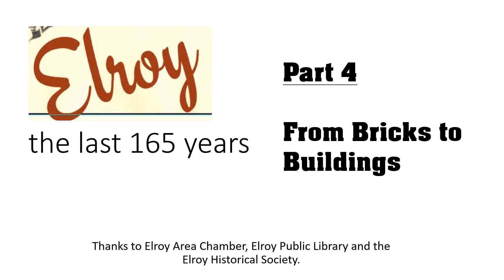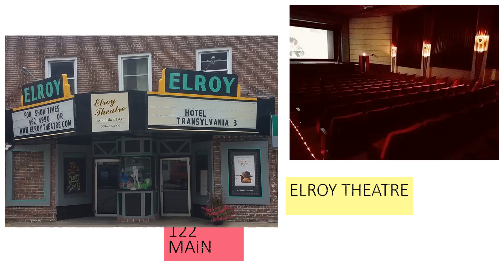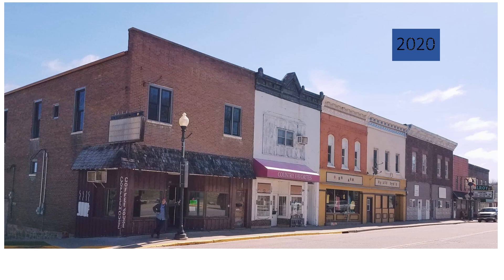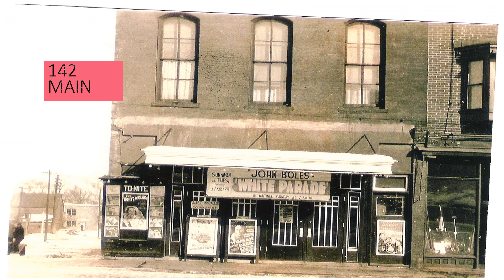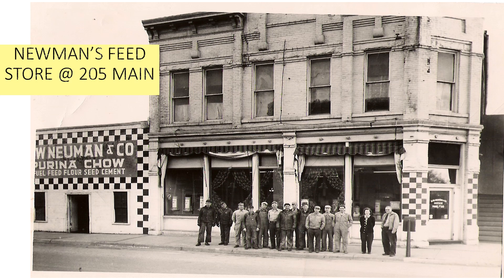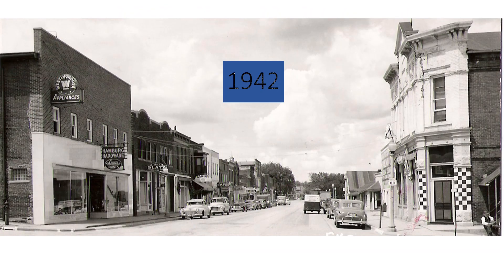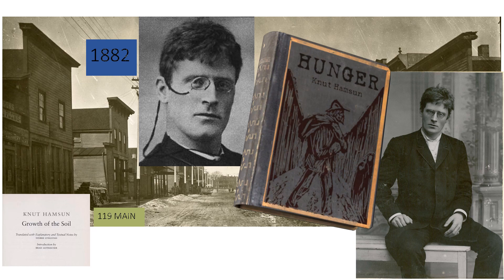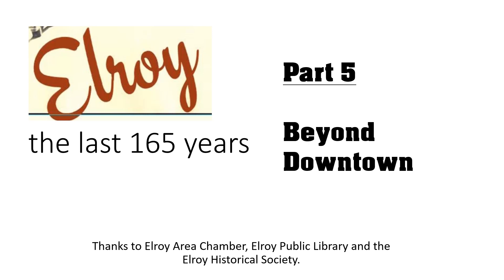Elroy ---Last 165 Years Part 4 Bricks to Buildings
The small town of Elroy, Wisconsin, began in 1855 and this is the first of the collection of videos showing the evolution of downtown.  Created by the Elroy Area Chamber and Elroy Public Library with photos shared from the Elroy Historical Society --- this is clearly an Elroy history, but the story is that of many an American town.  Enjoy!